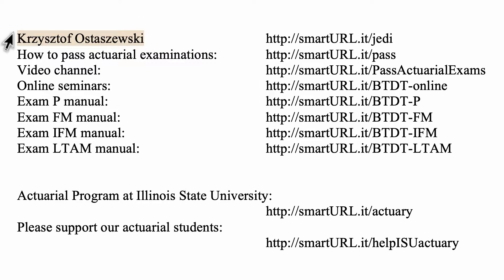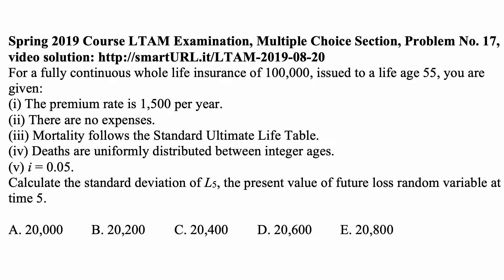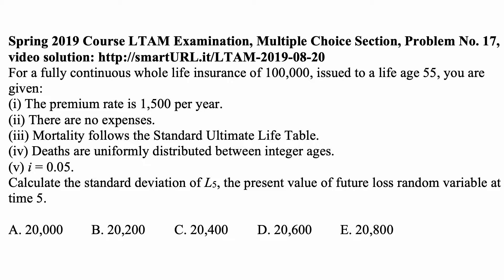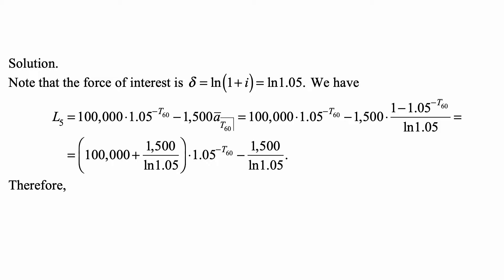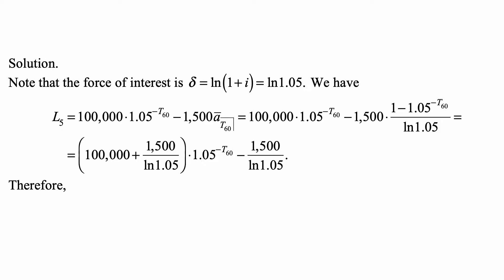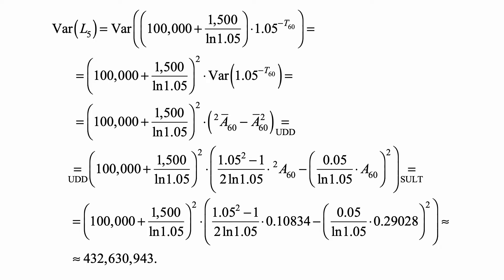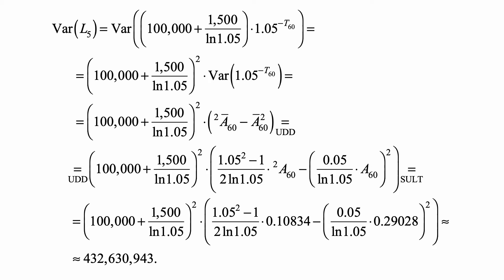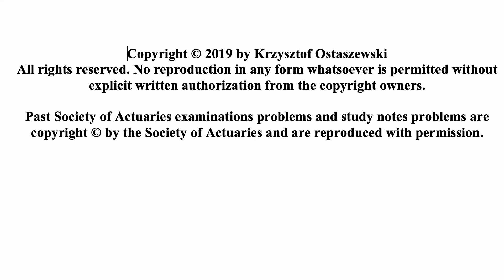Exam LTAM exercise for August 20, 2019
Exam LTAM exercise for August 20, 2019, Spring 2019 Course LTAM Examination, Multiple Choice Section, Problem No. 17, video solution